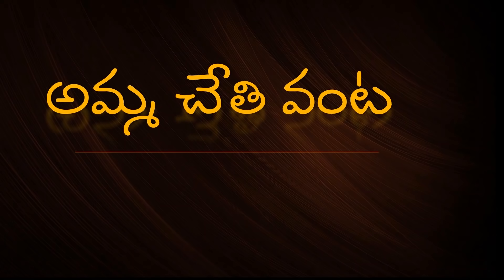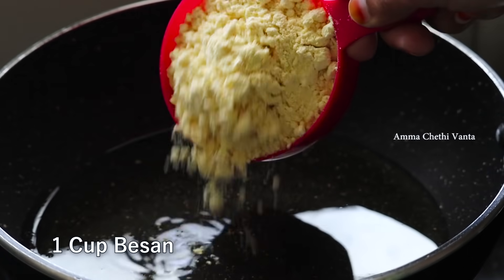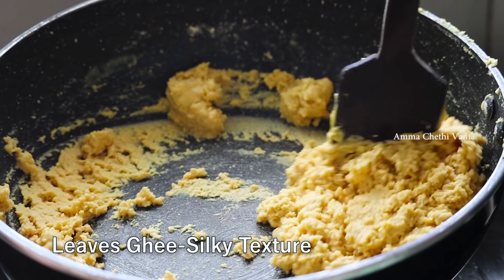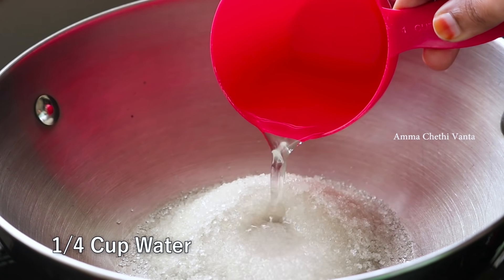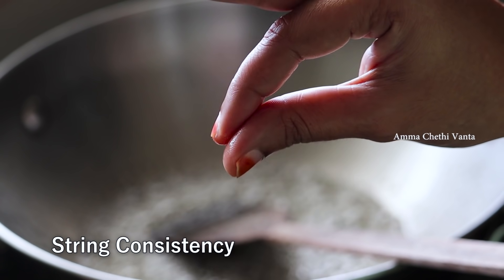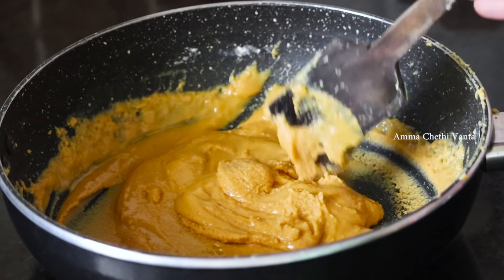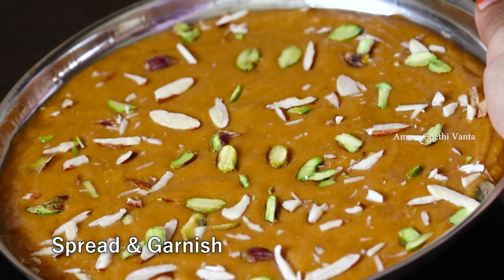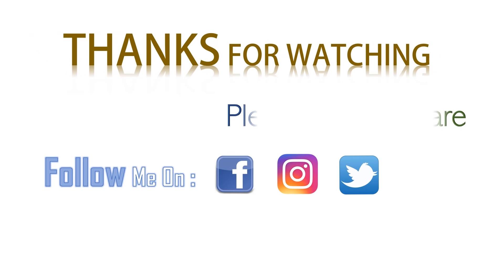శెనగపిండితో ఈజీగా త్వరగా చేసుకునే నోట్లో కరిగిపోయే స్వీట్ రెసిపీ😋👌How To Make Besan Barfi At Home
శెనగపిండితో ఈజీగా చేసుకొనే నోట్లో కరిగిపోయే స్వీట్ రెసిపీ | How To Make  Besan Barfi At Home | Besan Ki Barfi Recipe | Besan Barfi In Telugu